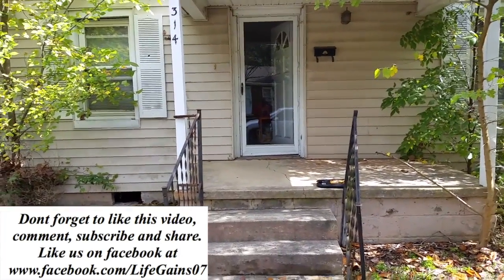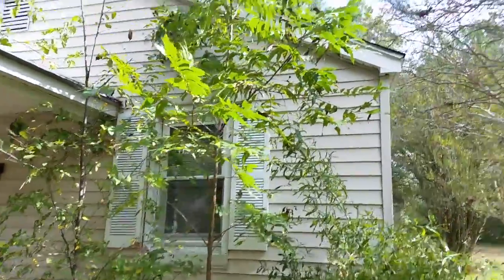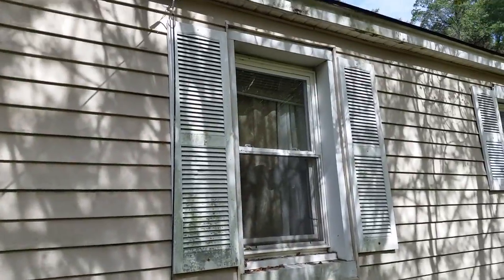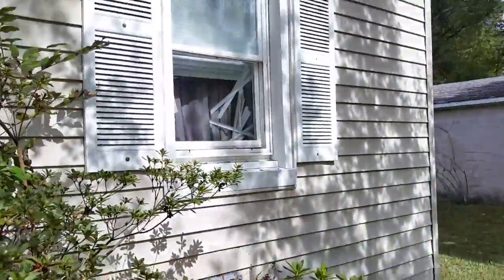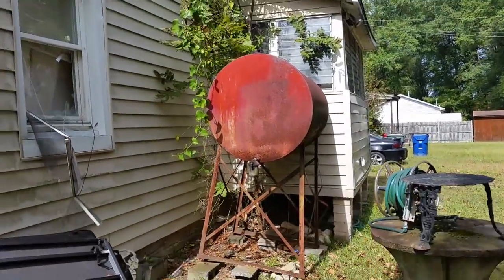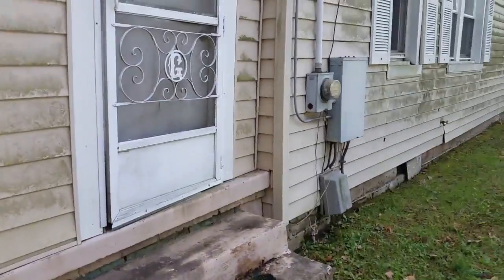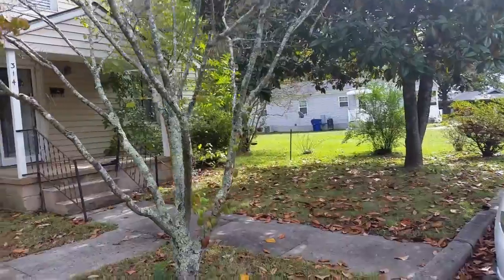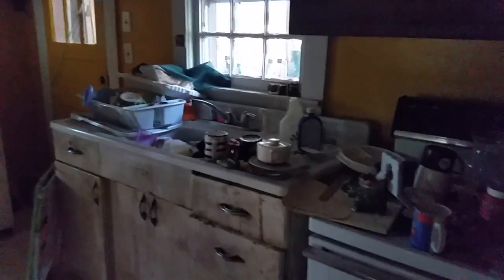Investment Property for sale| Great Home to Buy, Rehab, Rent, Refinance and Repeat! 314 Graham, NC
Great long term investment property for sale in Graham NC. Asking for $25,000. The property will need about $15,000 in renovations and has a tax value of $42,000. This would be a wonderful property for rental income as the median rental income in the area is $600/month and the last home sold in the area, sold for $80,000.

ADDONS are 3rd party ADDONS and are NOT created or endorsed by KODI!

Need one on one help with Kodi, fitness or Starting a youtube channel

Facebook Fan Page Link-Can order Kodi loaded Fire Tv sticks and Life Gains T-Shirts

Tired of being throttled by your Internet company?

THIS CHANNEL IS IN NO WAY SHAPE OR FORM ASSOCIATED WITH THE KODI FOUNDATION AND DOES NOT REPRESENT THEIR VIEWS. THIS CHANNEL IS SIMPLY BRINGING NEWS AND OCCURRENCES AND EXERCISING ITS AMENDMENT OF FREEDOM OF SPEECH
AND NEWS FOUND IN THE U.S. CONSTITUTION
All Content Posted on this channel Is for educational purposes: Copyright Disclaimer Under Section 107 of the Copyright Act 1976, allowance is made for "fair use" for purposes such as criticism, comment.